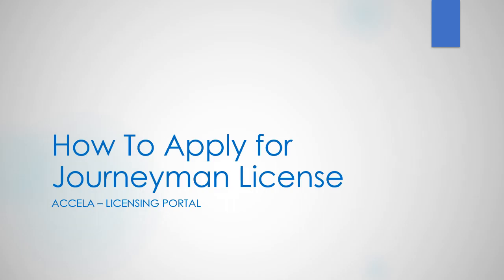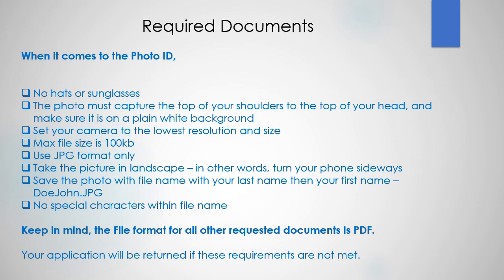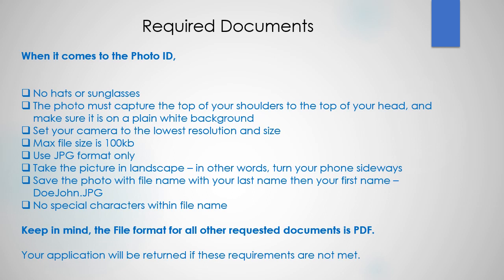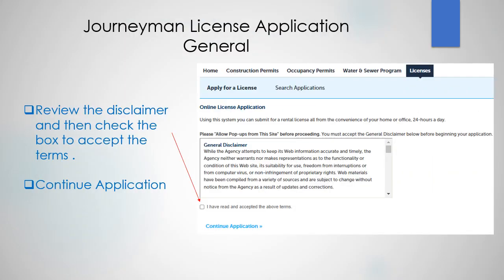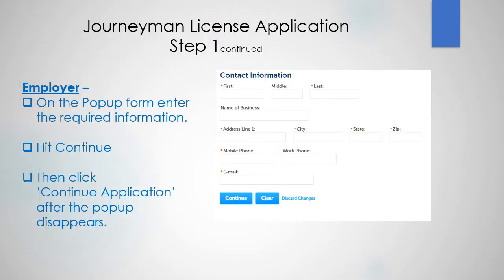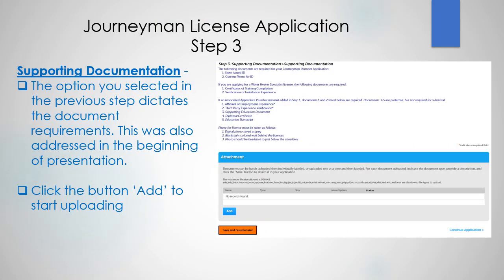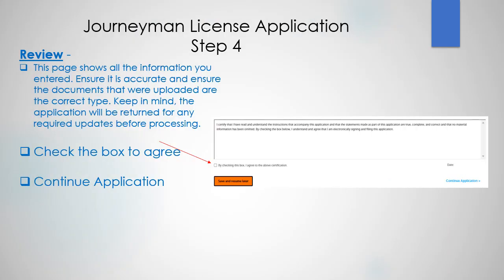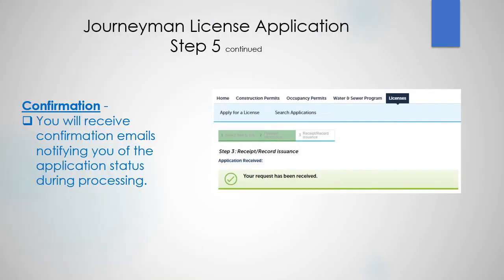How to Apply for a Journeyman License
Walks you through the steps of applying for a Journeyman License online